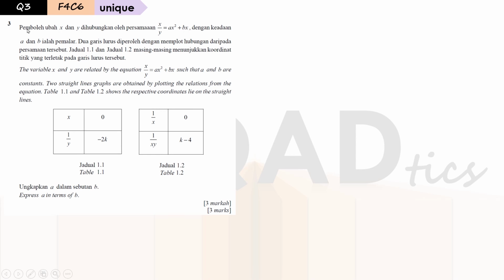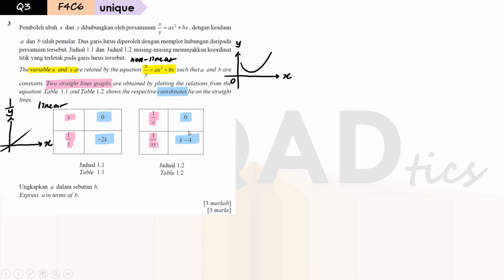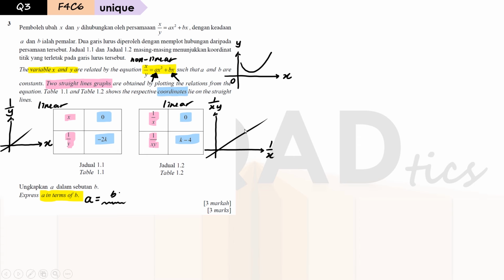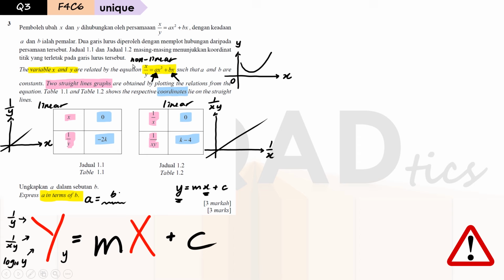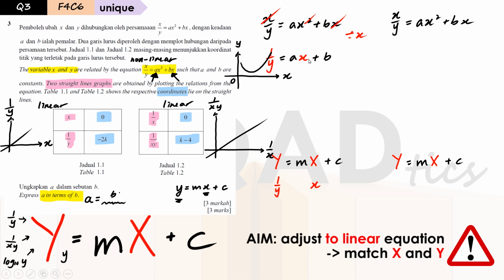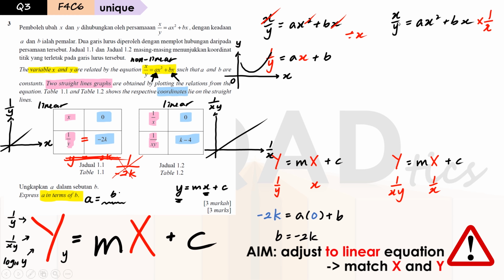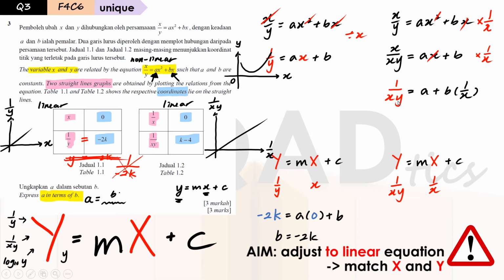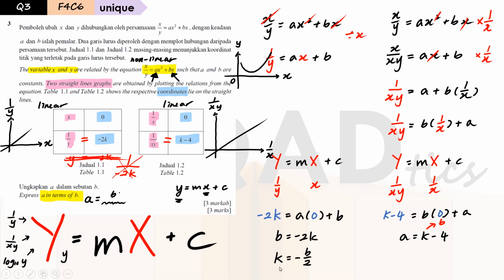Trial Addmath - PAHANG 2025 - Paper 1 Question 3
Pahang Paper 1 Question 3 - Linear Law

This year's Pahang paper really surprised me because of its difficulty... but it’s alright! Let’s use this great opportunity to revise, and CONQUER this paper TOGETHER!

-NO AI IS USED IN THIS VIDEO-